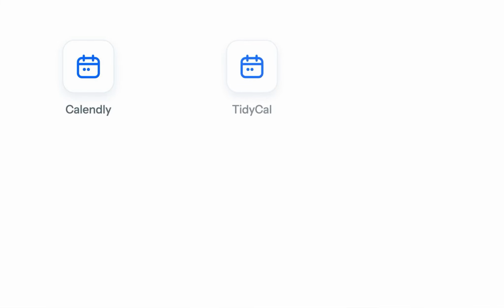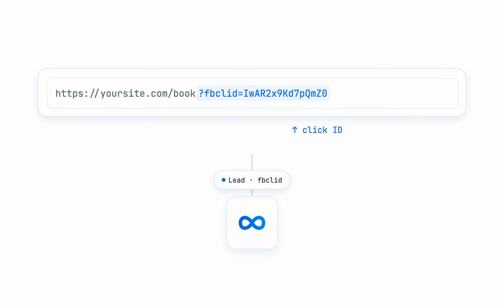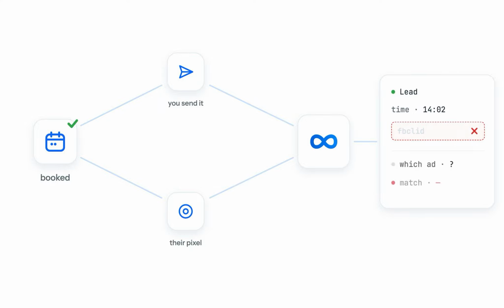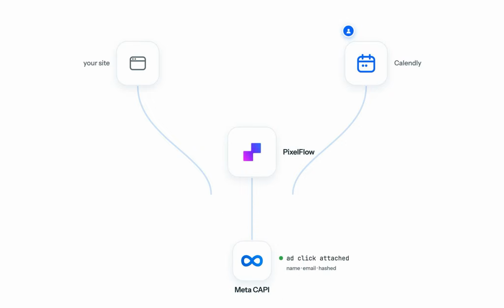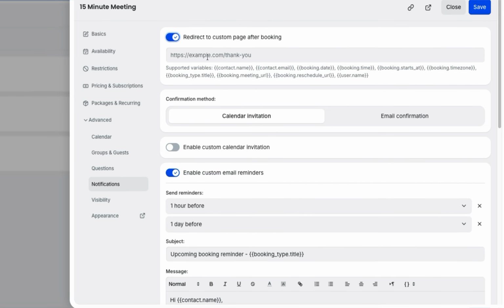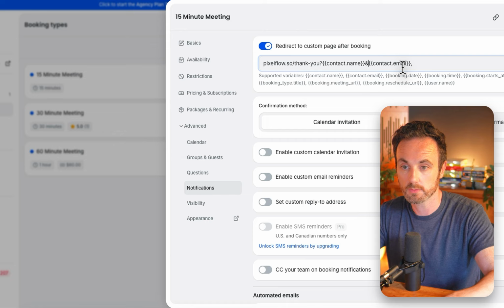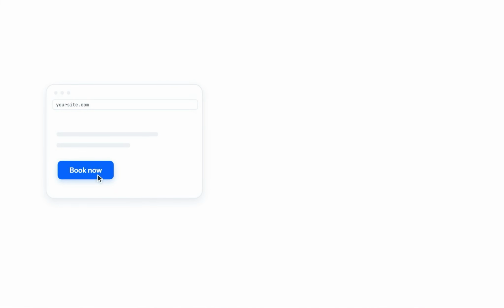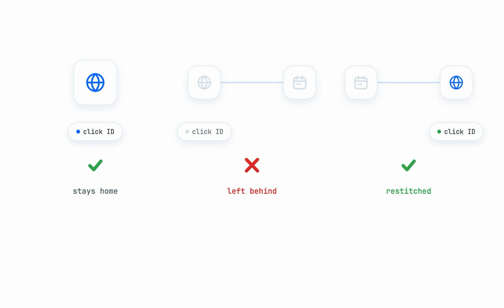Facebook Ads Not Tracking Your Bookings? How to track Calendly, Tidycal etc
If you run Facebook ads and your customers book calls through Calendly, TidyCal, Cal.com or Acuity, there's a good chance your bookings show up in Events Manager with no attribution and low Event Match Quality scores. In this video I explain exactly why that happens, and the three ways to fix it, ranked from best to worst.

The short version: when someone clicks your ad, Facebook attaches a click ID to the URL, and that click ID gets stored in a first-party cookie on your domain. The moment your visitor gets redirected to a third-party scheduling site, the click ID stays behind. The booking arrives at Facebook with no receipt tying it to the ad that paid for it.

You'll learn:

1. How the Facebook click ID (fbclid) actually works and why it can't follow visitors to another domain
2. Fix 1, server-side stitching: reunite the booking data with the original browser session and click ID for EMQ scores around 9 out of 10
3. Fix 2, redirect to a thank-you page: bring visitors back to your domain, pass their name and email through dynamic URL parameters, and use blocking rules to stop refreshes creating duplicate events
4. Fix 3, tracking the Book Now button click: why it's a patch rather than a fix, and when it's still worth doing
5. Full setup walkthrough in PixelFlow with TidyCal's custom redirect page

Chapters:
00:23 The problem: ads driving bookings you can't attribute
00:52 How Facebook ad tracking normally works
01:20 The click ID and first-party cookies explained
01:51 Where tracking breaks when visitors leave your domain
03:00 Fix 1: server-side stitching (best)
03:52 Fix 2: redirect to a thank-you page with URL parameters
05:07 Setting up the redirect and parameter mapping in PixelFlow 06:47 Fix 3: tracking the Book Now button (last resort)
07:34 Recap: bring them back to your own site